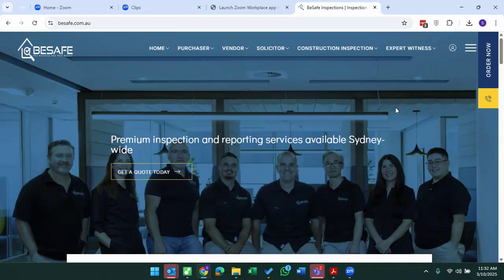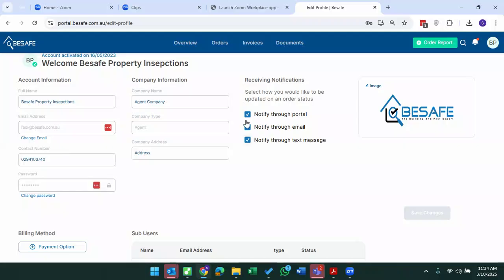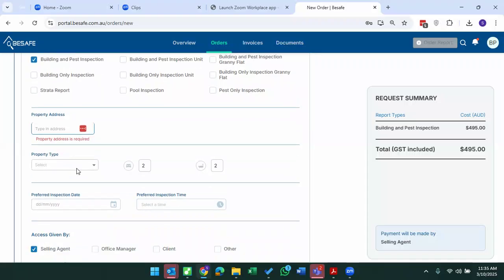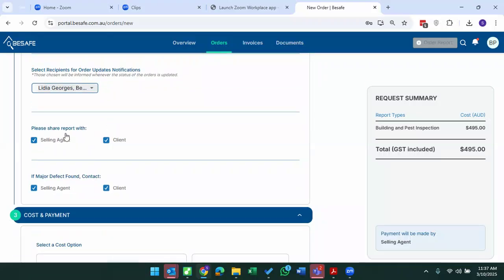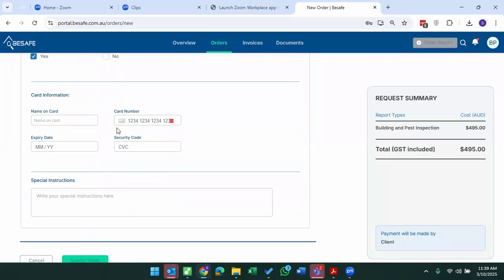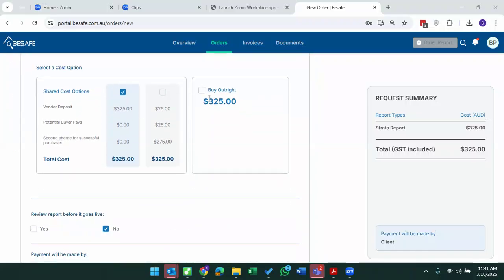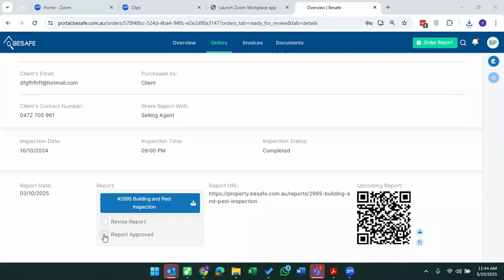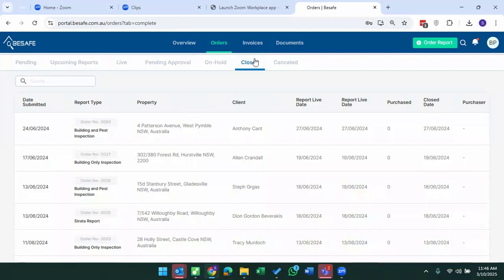How to use our Portal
How to us our Portal